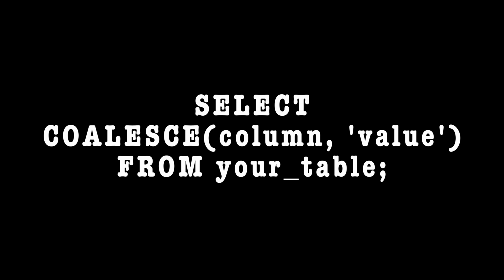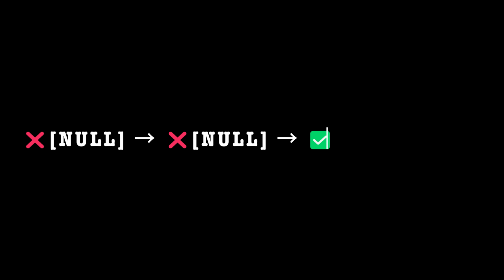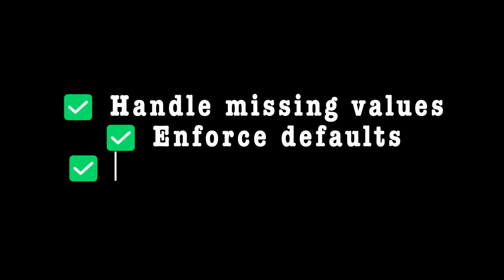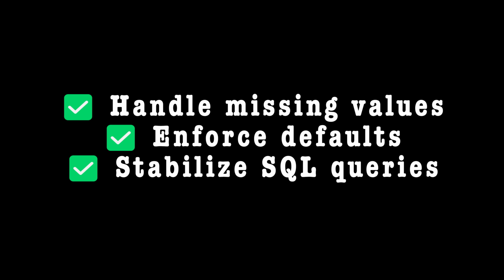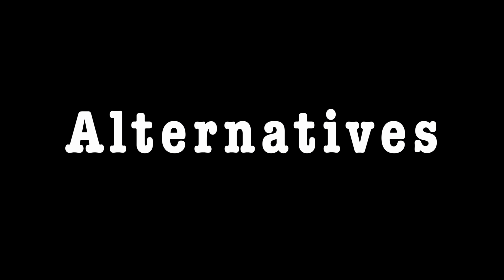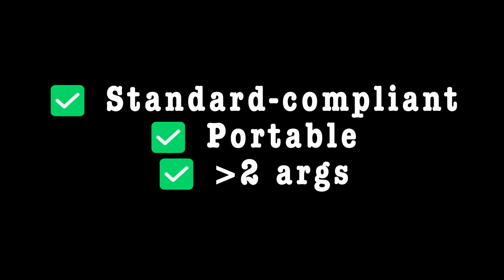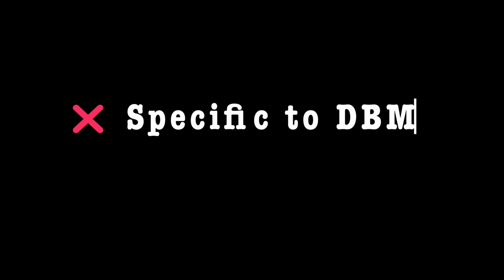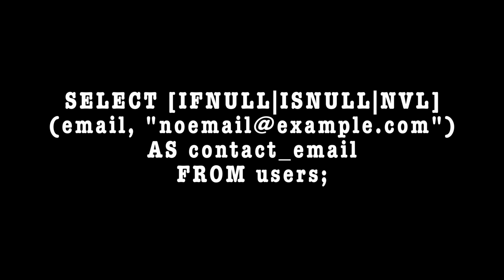This Tiny SQL Function Makes NULL Values Disappear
Ever heard of the COALESCE SQL function? Most of you did. Regardless of whether you've heard of the SQL function in an SQL interview or two or watching an SQL full course, you should know that in SQL, handling missing or NULL values is essential for reliable data analysis and application logic.

Thankfully, we have the SQL COALESCE function that provides a simple, standard way to return the first available non-NULL value from a list making it a go-to tool for cleaning data, setting defaults, and building resilient queries across modern databases.

When the need to deal with NULL values arises, multiple queries come onto the scene and the SQL COALESCE function is one of them. In simple terms, the SQL COALESCE database function is a "fallback" mechanism for missing data and its only task is to return the first non-NULL value from a list of values.

The SQL COALESCE function is employed with a SELECT clause.
It takes a list of values and its only task is to return the first value that is not NULL.

By using COALESCE, we are telling the database "if this is NULL, try the next option and keep going until the value is no longer NULL."
As such, this SQL function is used to assist in a variety of different tasks involving NULL values in a database:

1) We can replace NULL with a default value.
2) We can use the function to update NULL values.
3) We can handle missing values by effectively saying "if this value isn't NULL, use it. If not, return the number 1 instead", when performing statistics-related calculations.
4) We can use the function to perform sorting operations in databases by pushing SQL NULL values to the end of the result set and we can also use the COALESCE SQL function to implement a fallback order.

In modern data systems such as event streams and APIs, the SQL COALESCE function is a powerful tool for handling missing values, enforcing defaults, and stabilizing SQL queries.
At the same time, every substitution in SQL queries changes the semantics of your data. Use the SQL COALESCE function in your SQL queries with care not just to fill gaps, but to preserve meaning and make sure it's right for your use case before implementation!

Database management systems have alternatives for COALESCE. Each one of them takes two arguments.
We have IFNULL for MySQL and SQLite, ISNULL for SQL Server and Sybase and NVL for Oracle.

The key difference between those functions and COALESCE is that the COALESCE SQL function is supported by all databases supporting standard SQL, the SQL function is portable, standard-compliant, and takes more than two arguments, while all other database functions are specific to database management systems and take two arguments but no more.

To sum up, the COALESCE SQL function returns the first non-NULL value from a list of expressions in a database context. Use this SQL function when you need to replace NULL values, set default values, or create fallback logic in SQL queries, calculations, or sorting. This database function is commonly used in SELECT SQL queries to display default values, and in UPDATE SQL statements to replace NULL values in a table, but at the same time, this SQL function must be used sparingly and with care.